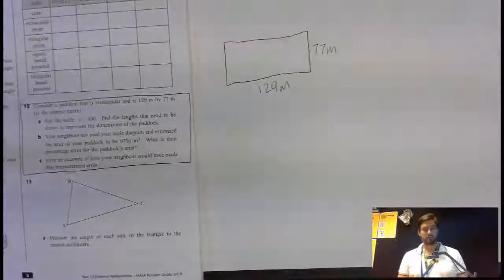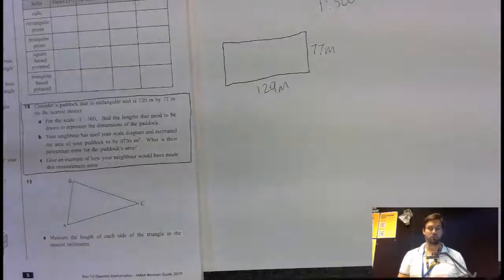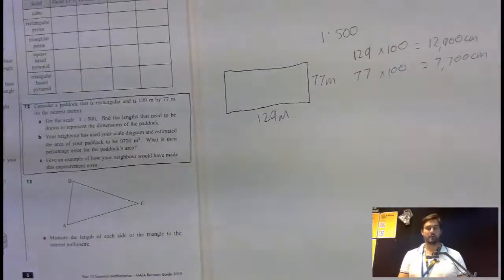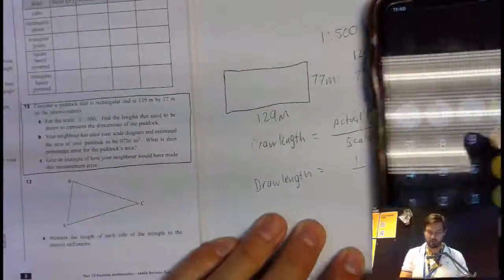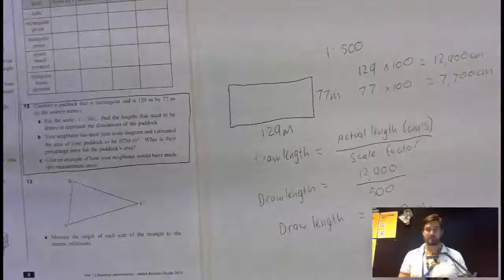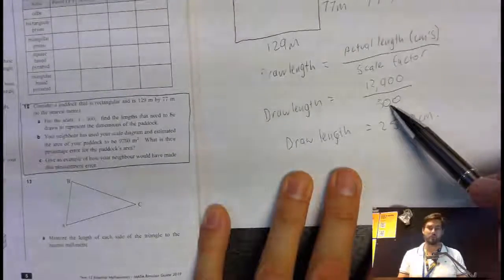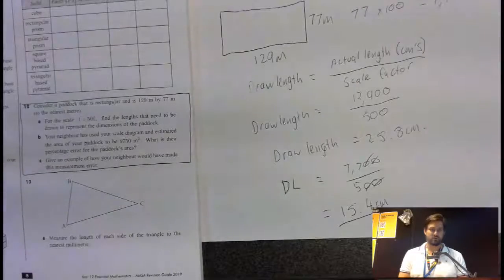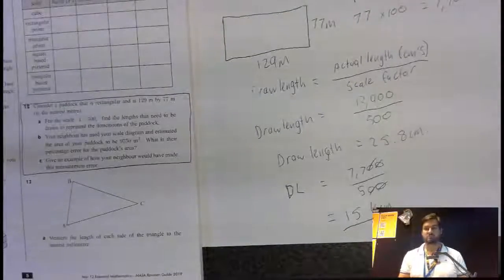calculating draw lengths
A video walkthrough of a typical question about calculating draw lengths for the scales topic of Year 12 Essential Maths.